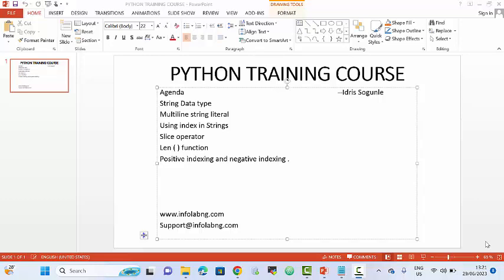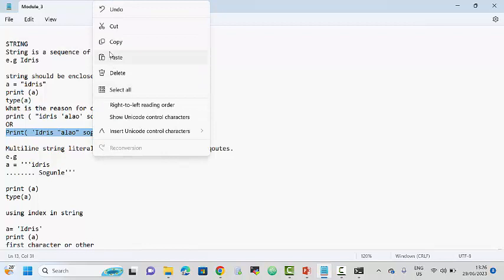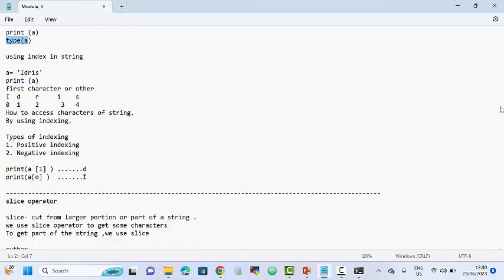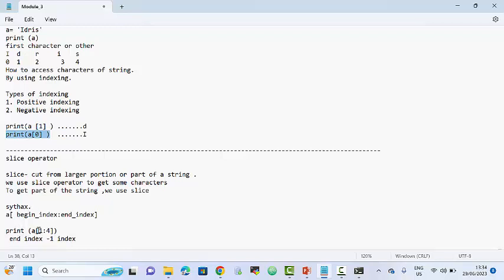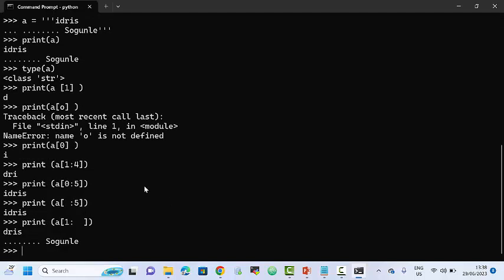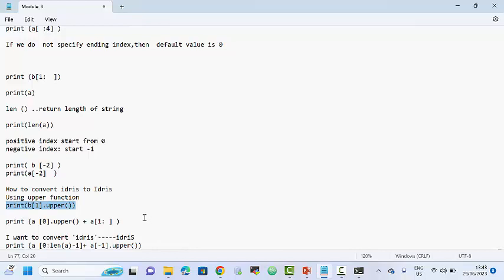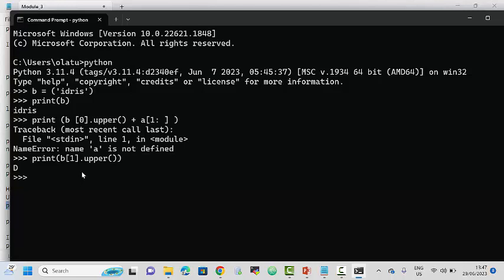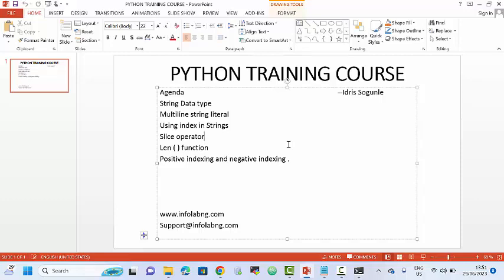Module3_Python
Idris Sogunle